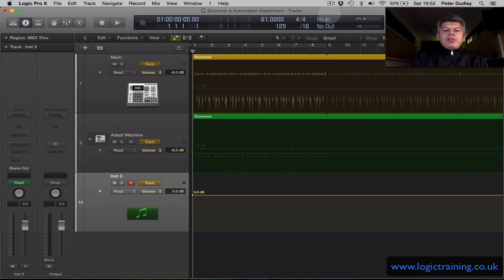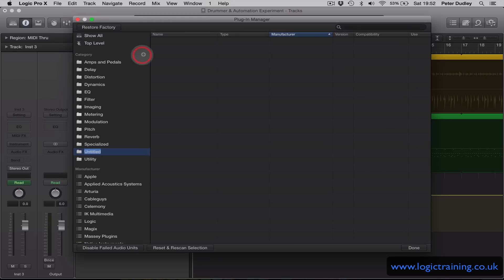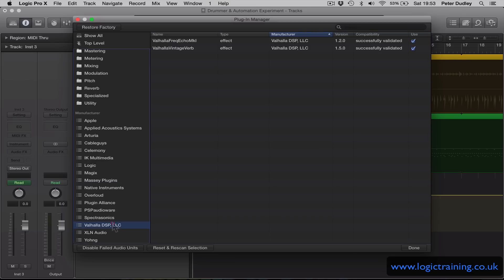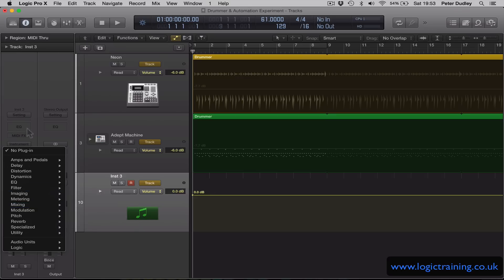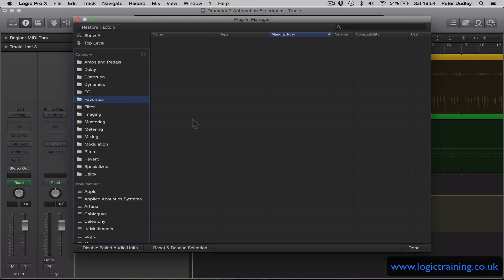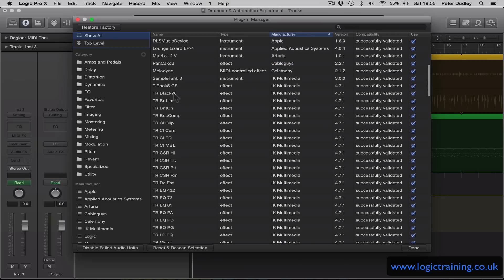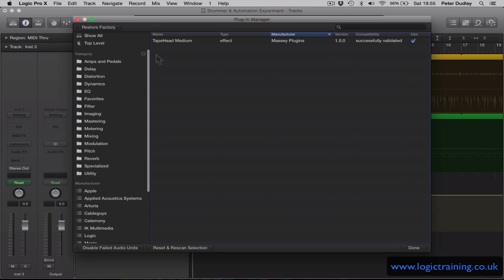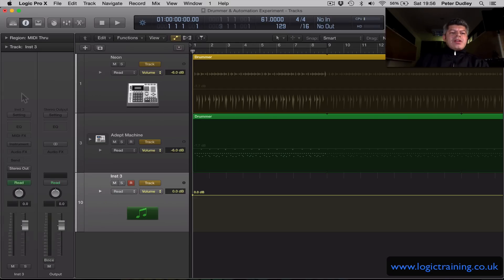Plugin Manager in Logic Pro X 10.1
With the Plugin Manager in Logic Pro X 10.1 it is possible to organise collections of your favourite Plugins in a way that will save time for your workflow.